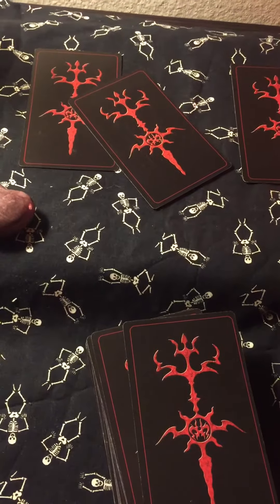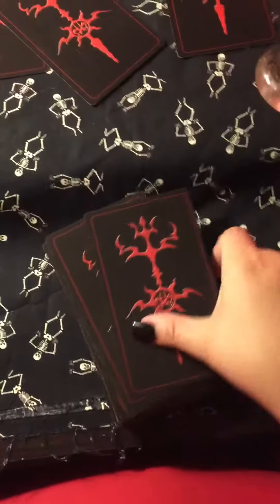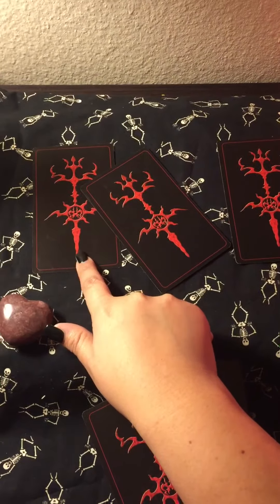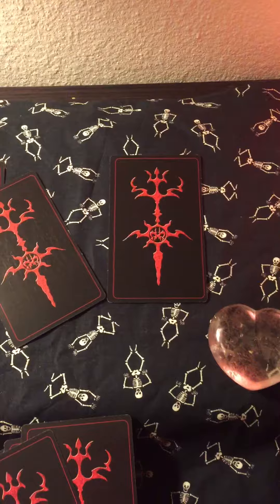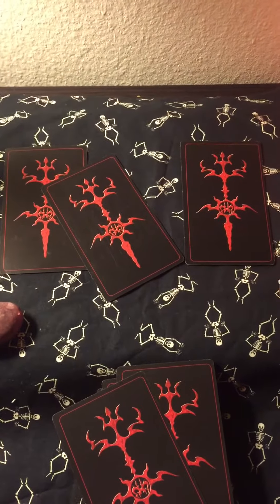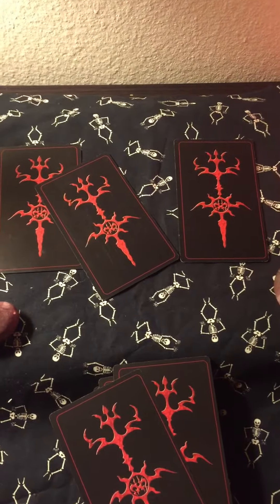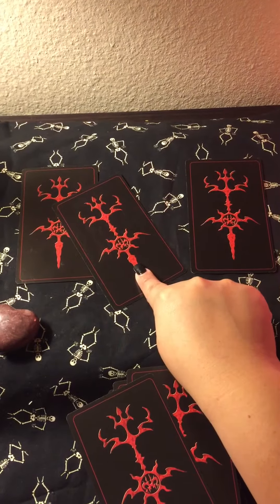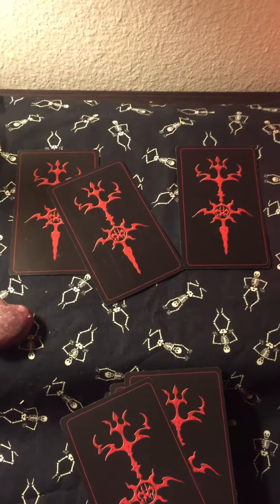31 Days of Tarot Video Challenge - Day 12